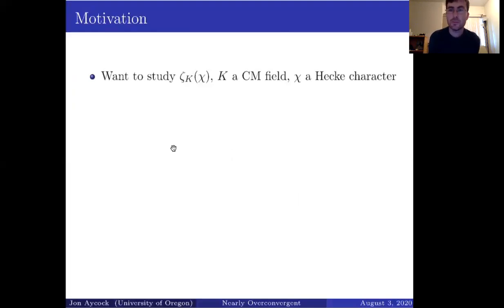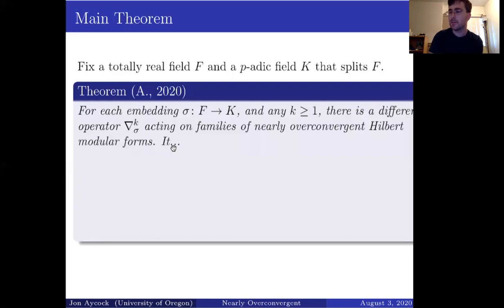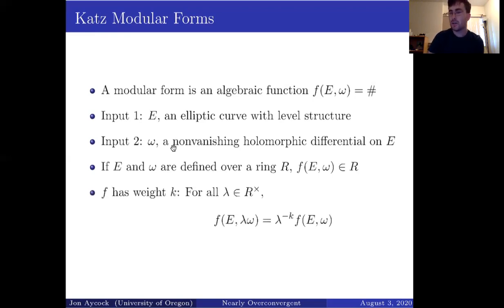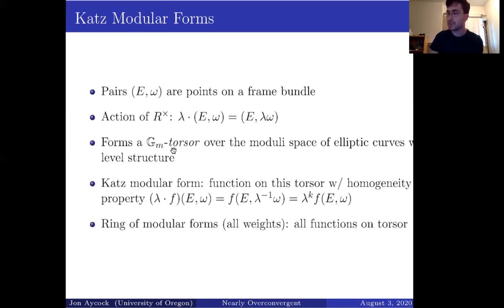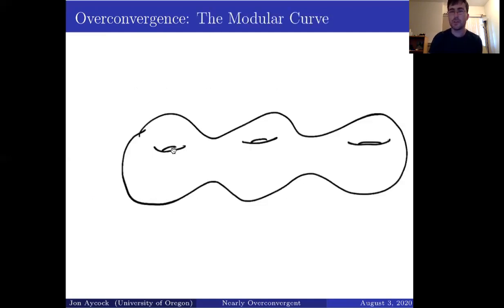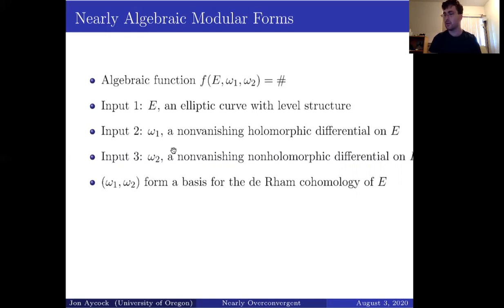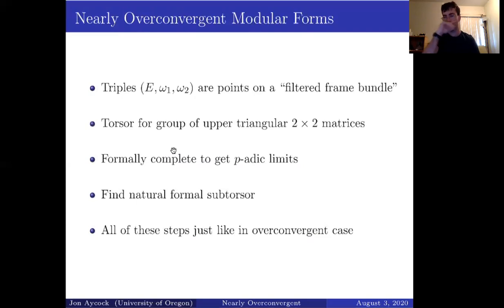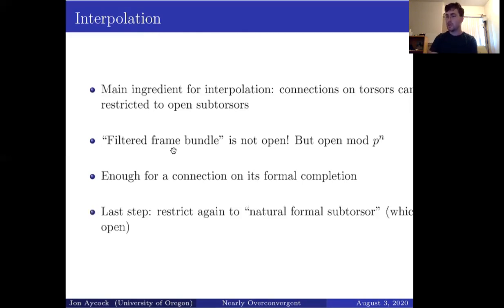Nearly Overconvergent Modular Forms, Jon Aycock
Abstract: We discuss a construction of nearly overconvergent modular forms for the purpose of interpolating differential operators which act on them. Motivation for the construction comes from the theory of p-adic L-functions.